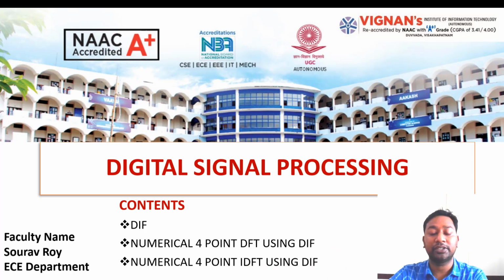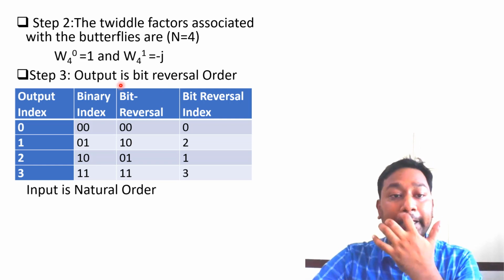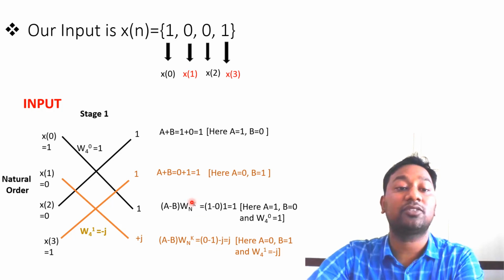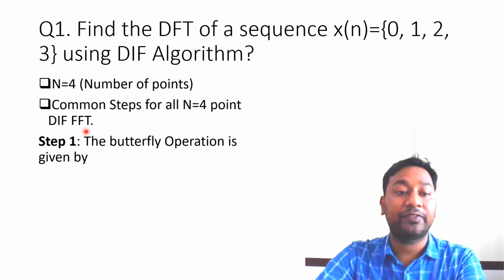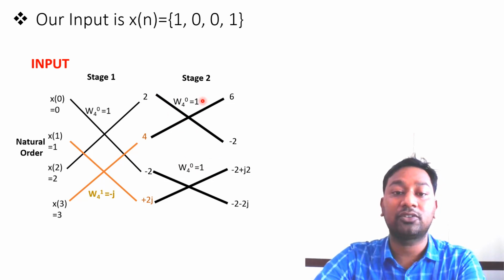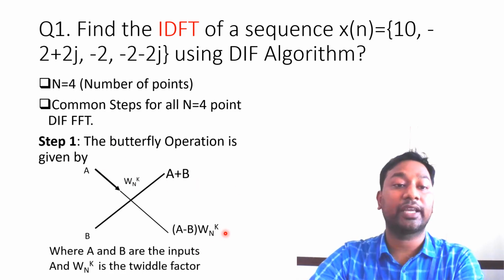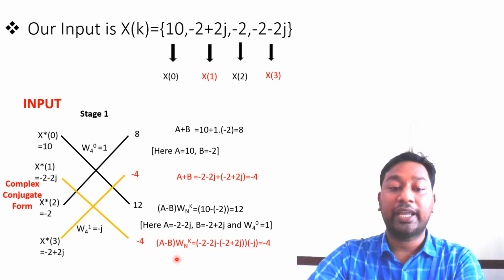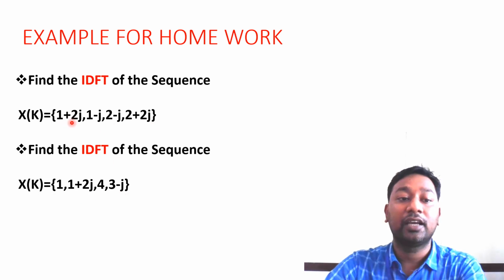4 POINT DIF FFT ALGORITHM SIMPLE TECHNIQUE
Within 15 minutes you can solve DFT as well as IDFT